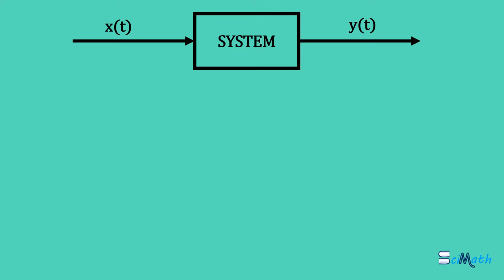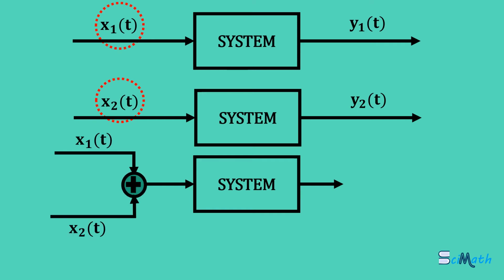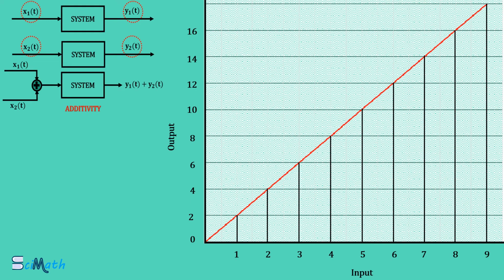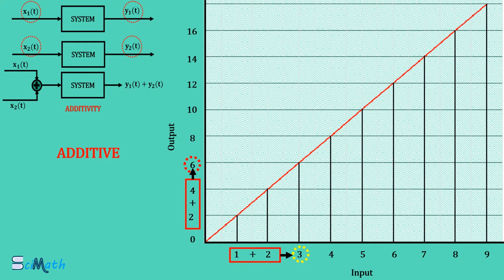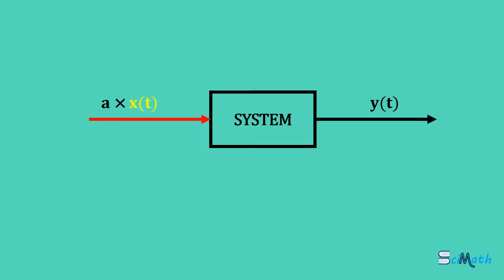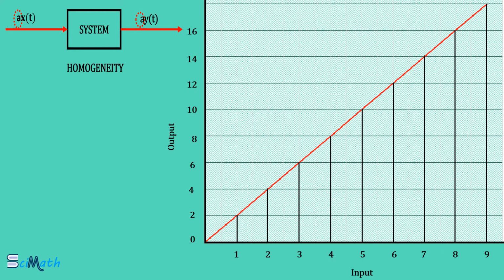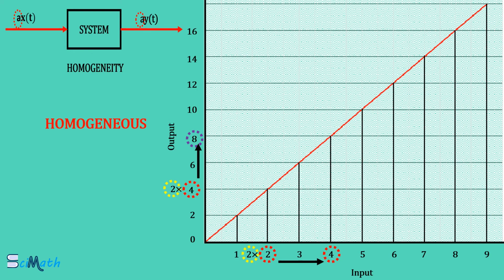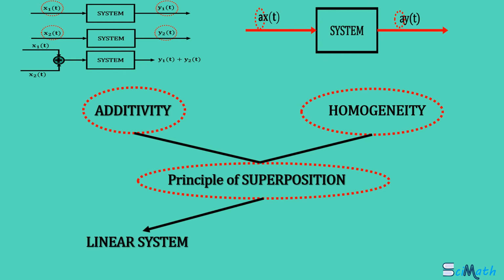Linear and Nonlinear System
Linear and nonlinear system in the control system is very important.
If any system obeys the principle of Superposition, then the system called a linear system and if the system does not obey, then the system called a nonlinear system. The principle of Superposition has two properties i.e. Additivity and Homogeneity.

A Step Towards Better Education